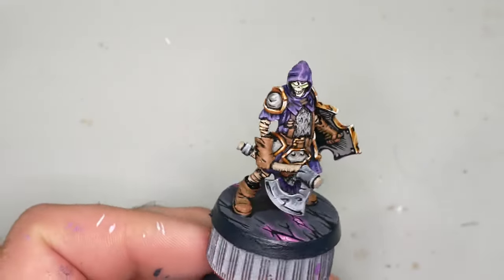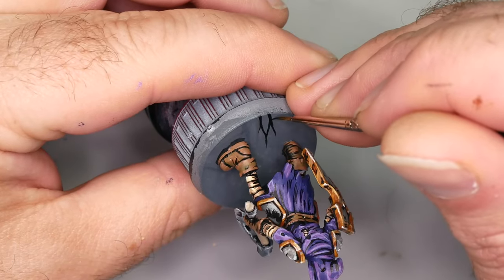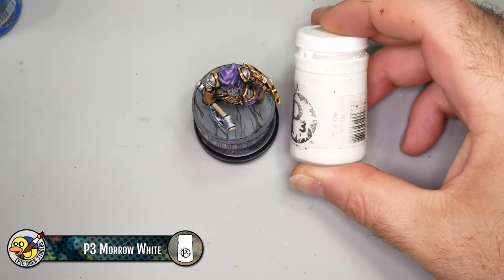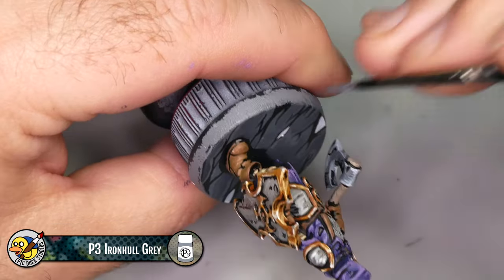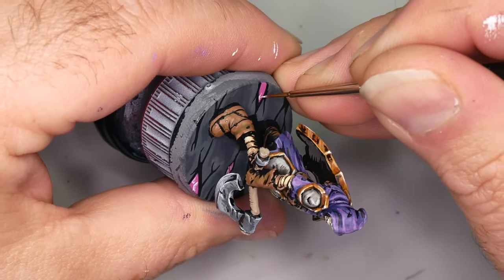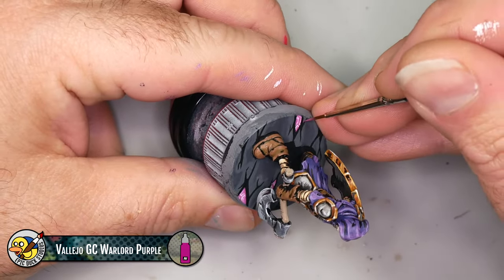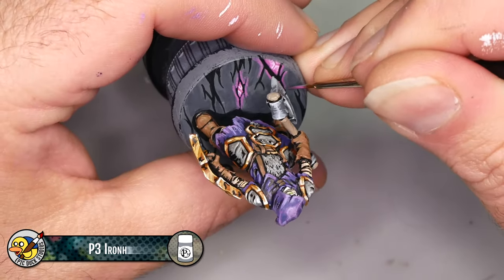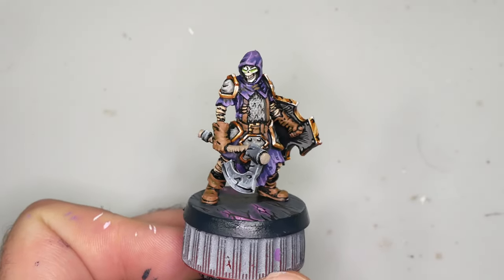Buried Crystal Bases - Just Paint the Base | Warhammer Basing Tutorial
JUST PAINT THE BASE focuses on creating interesting bases for your wargaming miniatures using nothing but paint!

Current Schedule:
Monday to Friday from 9:30AM to 5PM EST

🎨 Paints Used
P3 Ironhull Grey
Higgins Black Magic
P3 Asheth Grey
P3 Morrow White
Vallejo Game Color Warlord Purple
Citadel Corvus Black